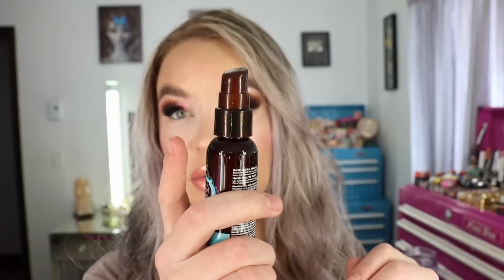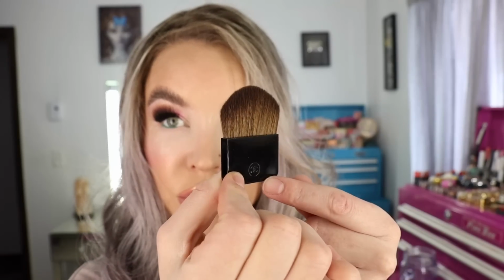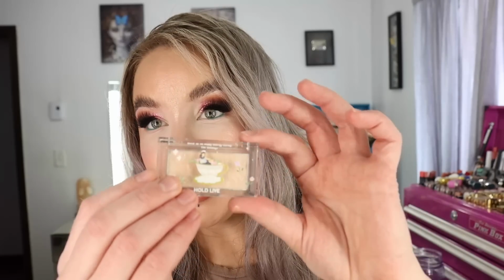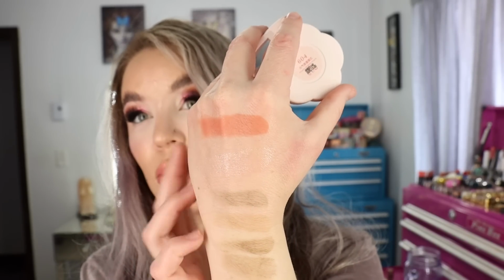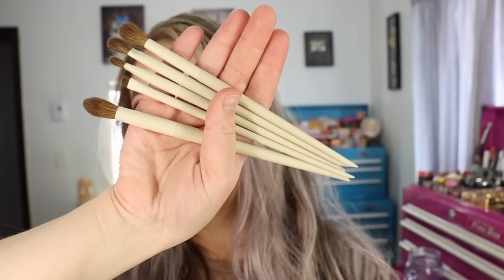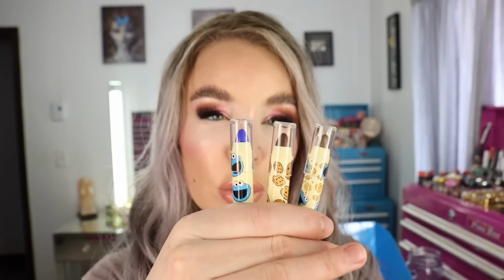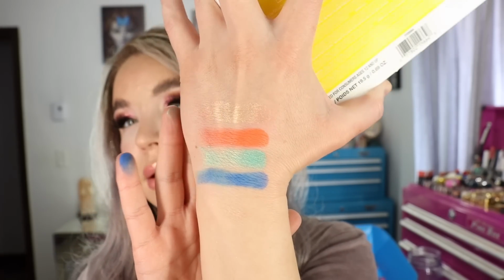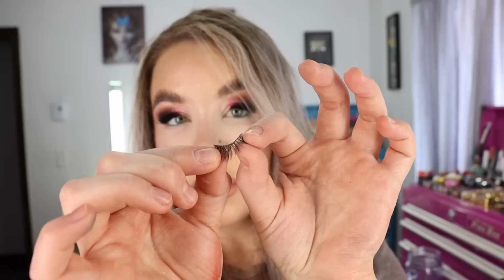Haul : Nars, Chanel, Laura Mercier, Chic Decent, Wet 'n Wild, Kiss, Morphe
Products Mentioned in Video :
*Hask Hair Oil
*Laura Mercier Real Flawless Perfecting Pressed Powder
*Chanel Fantaisie de Chanel Illuminating Powder Pastel Fuchsia
*Nars Afterglow Sensual Shine Lipstick in Orgasm
*Morphe x Ariel Brush Set
*Morphe Heatseeker Palette
*Wet 'n Wild Sesame Street Collection
*Kiss Lash Couture The Muses False Lashes

Products I'm wearing in this video:
*Bare Minerals Bare Pro Foundation in Flax
*Urban Decay Quickie Concealer in 10CP
*One Size Attention Seeker
*Wet 'n Wild Sesame Street Palette
*KVD Vegan Beauty Pomade in Power Green (waterline)
*Elf Brow Soap
*Hourglass Ambient Lighting Powder in Mood Light + Ethereal Light
*Maybelline Sky High Mascara
*Covergirl Simply Ageless Foundation (eyeshadow Primer)
*NYX Brow Pen in Ash Brown
*Eylure Splendor Eyelashes
*Duo Bush on with vitamins Adhesive